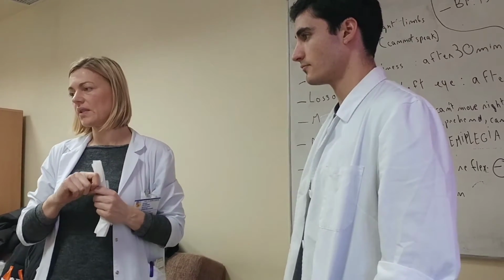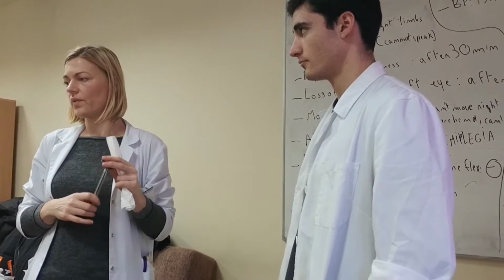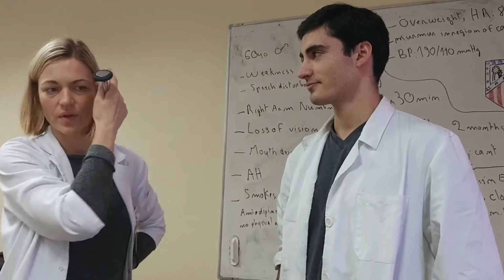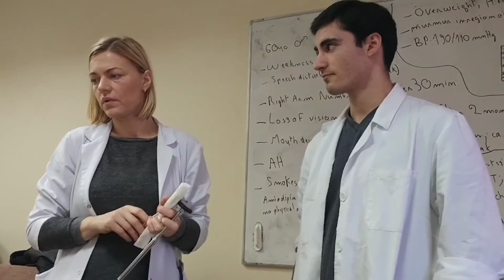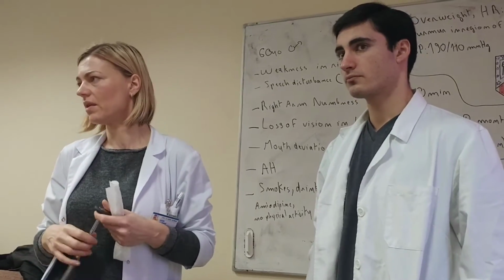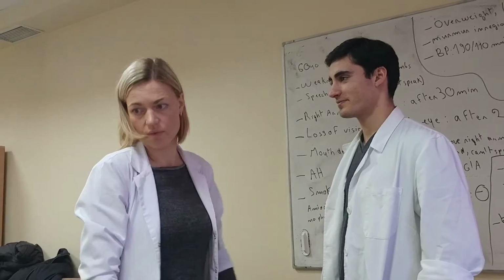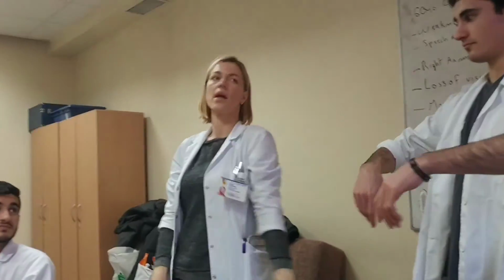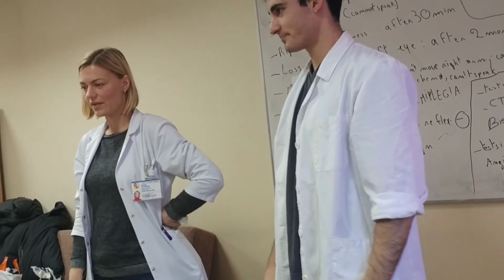Cranial Nerves Examination